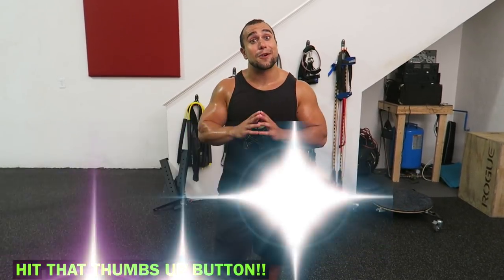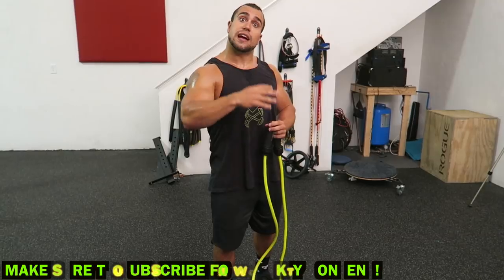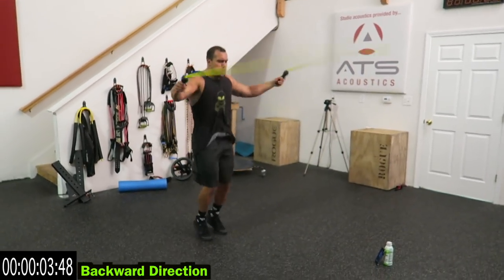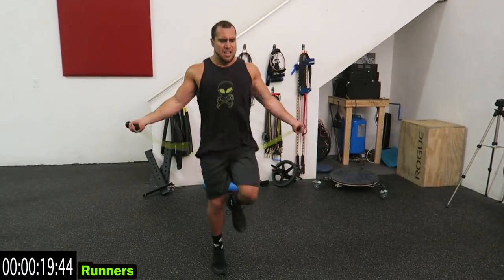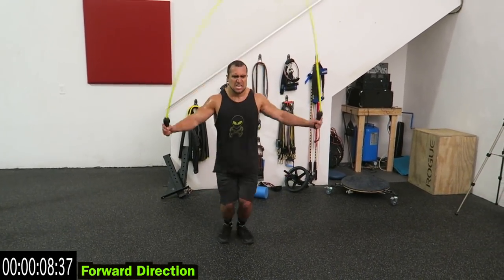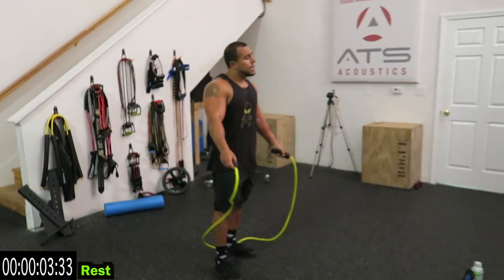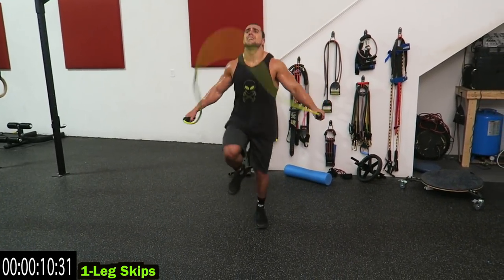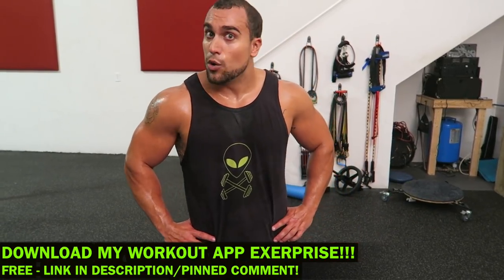Intense Tabata Jump Rope Workout (HIIT Cardio)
Official Anabolic Aliens video of: Intense Tabata Jump Rope Workout (HIIT Cardio).

Give this intense tabata jump rope workout a try! Tabata workouts are a form of high intensity interval training so in this case, HIIT cardio. These type of workouts expend calories quicker and burn fat faster. A tabata circuit can be any sort of exercise involving interval ranges of 20 seconds high intensity followed by a 10 second rest and then repeated to complete a 4 minute circuit. I personally am a huge fan of these kind of workouts. With the addition of the jump rope, even more so if your rope is weighted, your entire body is going to fatigue cardiovascular and muscular wise. Try out this killer circuit that I created. Your heart rate will increase, you will be sweating, always go at your own pace, keep breathing, and finish strong. All you need is a jump rope and the best part about it is you can do it at home, outside, at the gym, or wherever is most convenient to you. Burn fat quick by jumping rope!

Circuit Exercises:
Forward Direction
Backward Direction
Runners
1-Leg Skips